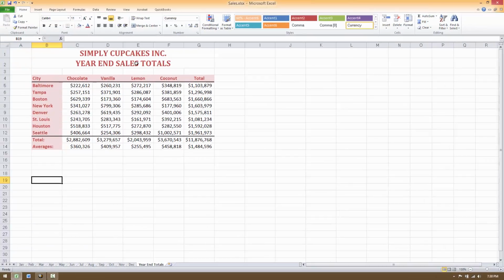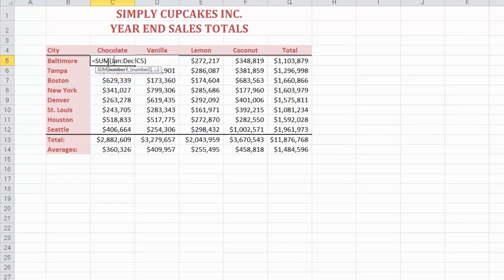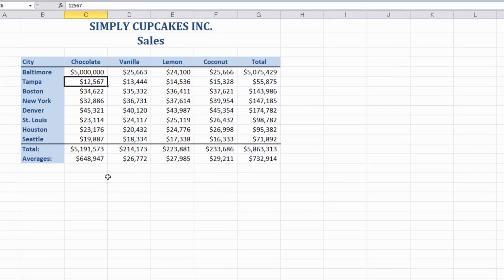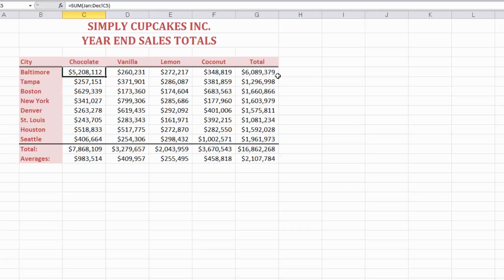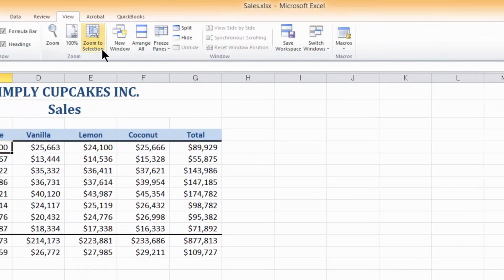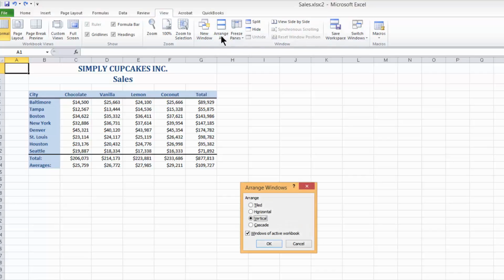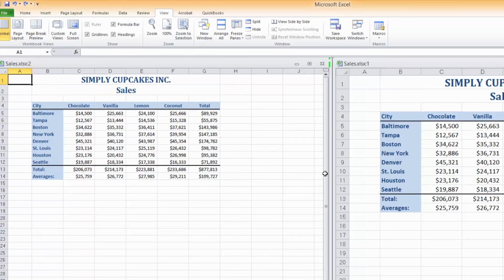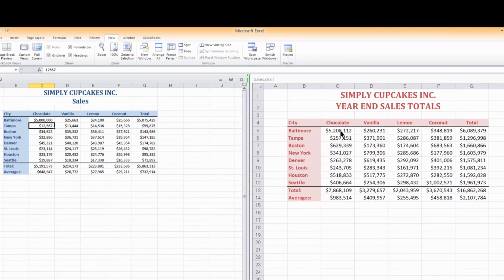Excel: View Worksheets of Same Workbook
View and work on more than one sheet at once from the same workbook.